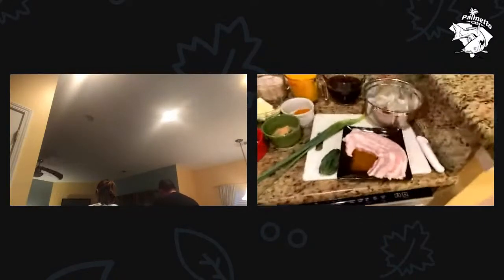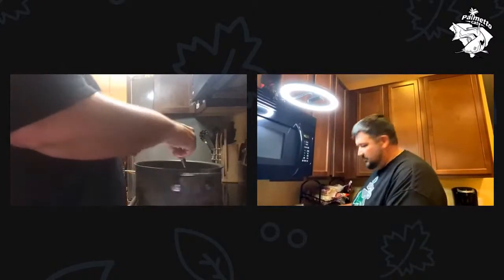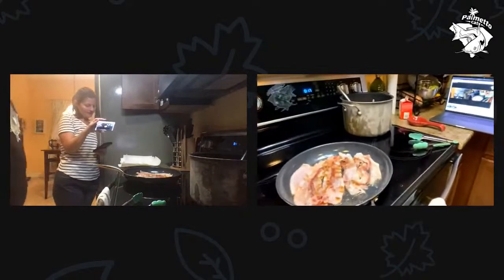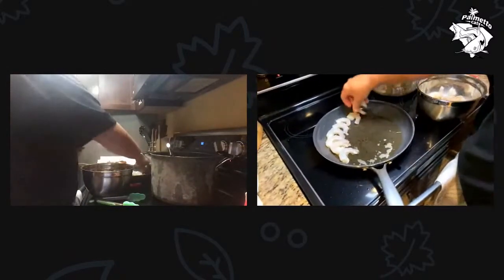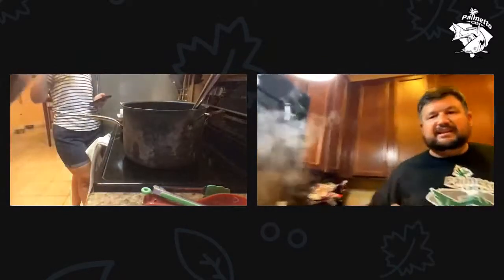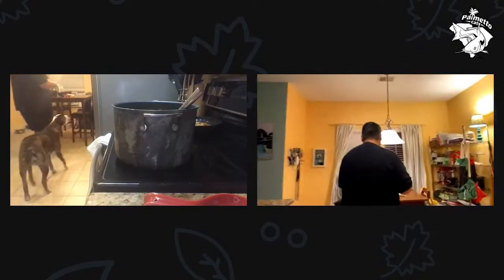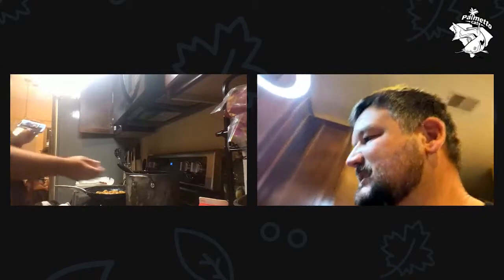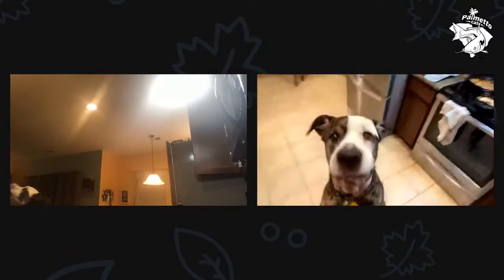🔴 Shrimp & Grits with Anna & Kevin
Billy from Fishing with Billy isn't feeling well, so we're gonna pray for him to heal up.
But the show must go on! Come join Anna and I as we cook some good ol' Shrimp & Grits!.

Ingredients:
2lbs jumbo shrimp
1 cup uncooked quick grits
6-10 slices of bacon
2 cups of shredded cheddar cheese
3 tbsp chopped fresh parsley or basil
1/2 tsp salt & pepper
3 cups of broth
2 tsp worcestershire sauce
3 tsp minced garlic

Colored fish counters
Ring Light

My Gear

Main Line
Leader Line
Sinker Slide
Rod Holder
Fish Finder
Tackle Box
Trolling Motor
Bait Knife
Sabiki Rigs
Marine Grill
Flag Stickers
Dock Lines
Memory Cards
Camera Mount
Battery Pack
Colored fish counters
Motor Cover
Ring Light
Spare Tire Mount
Spare Tire Lock
Water Shoes
Anchor Rope
Rod Rack
Trailer Tongue lock